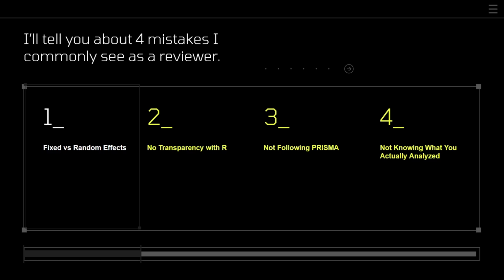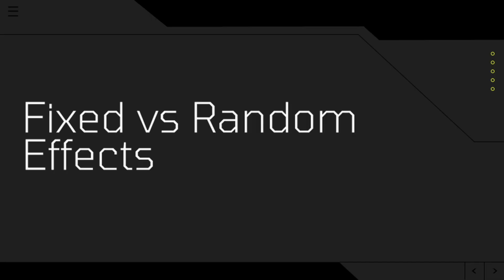These meta-analysis mistakes are unacceptable in 2025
Like all academics, I review a lot of papers. Let me explain what four meta-analysis mistakes I see most frequently.
Access state of the art LLMs all in one place with ChatLLM – My 6 month review of ChatLLM